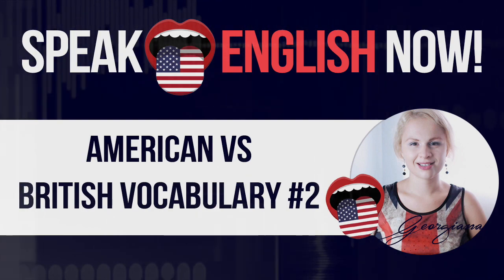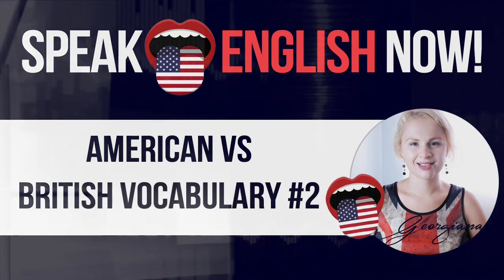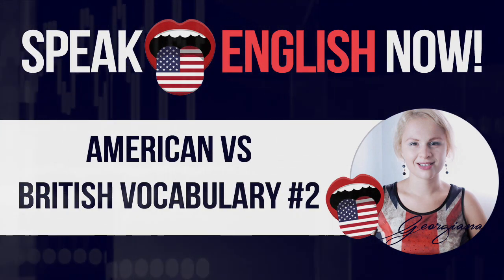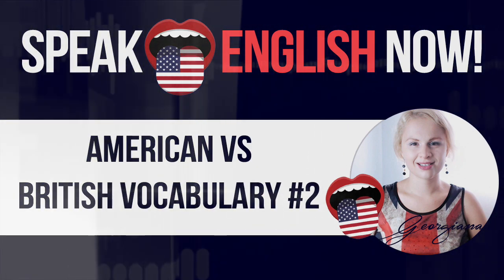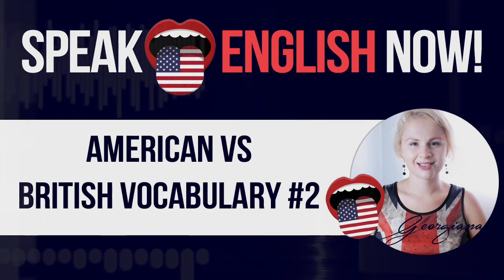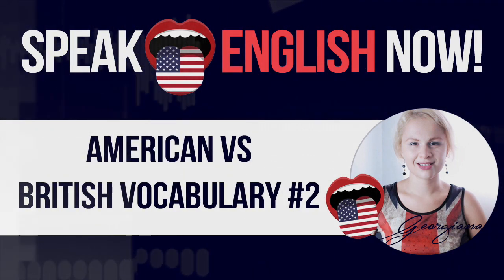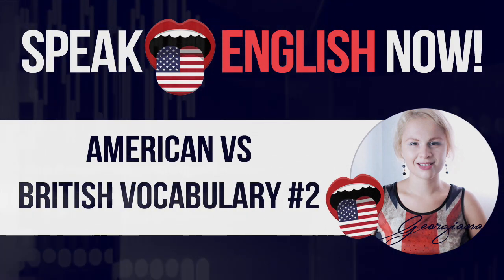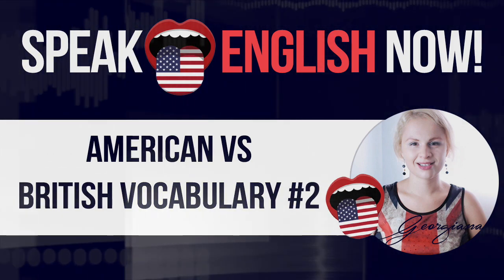#094 American vs British -Vocabulary Differences #2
Hello, everybody! I am Georgiana your English teacher and founder of SpeakEnglishPodcast.com. My mission is to help you to speak English fluently.

We all know that American and British English sound different most of the time. But did you know there is also a difference in vocabulary?
That’s right.  There are spelling, vocabulary, and even specific grammar differences between the two.

Last week we started with a series of vocabulary differences between American and British English. Today we will continue this series, if you didn't listen to last week's episode, you might want to do so right now. Just go speakenglishpodcast.com and select episode #093.

And with a point of view story, you’re gonna compare the different grammar points. It’s the perfect way to learn grammar and new vocabulary without memorizing.

I’m going to tell you a word in American English, and I’ll ask you to guess what would be the equivalent word in British English.

1)TruckIn American English with use the word truck when we refer to a large, heavy road vehicle used for carrying goods, materials, or troops.

Can you guess the equivalent in British?

Yes! In the United Kingdom, people use the word lorry.

American-truck
British- lorry

2)After washing the dishes, we use a dish towel to dry the dishes.

Can you guess which word is used in British English?

That’s right. People call it "tea towel" or "tea cloth" in the UK.

American-dish towel
British- tea towel or tea cloth

3) In the States, people live in an apartment.

Do you know the word in British English?

Yes. That’s right. In British, they use the word flat.

American-apartment
British- flat

4) I live on the first floor, and my neighbor on the second floor.

Simple. Right?

Not really. Let me explain why.

The equivalent in British for the "first floor" would be the "ground floor."
The second floor in British is called the first floor.
Confusing!! Right?

So let me repeat the example in American.

American:

" I live on the first floor, and my neighbor on the second floor."

British:

" I live on the ground floor, and my neighbor on the first floor."

5) In American, we use the word zee to refer to the last letter of the alphabet.

What’s the word in British English?

That’s right. In British, they use the word zed.

American-zee
British- zed

6) At the end of each sentence, we usually use the word period.
"Period" is also used to indicate that a decision is irrevocable.

For example:  "I forbid you to go to that concert, period."

What’s the word used in British English?

Exactly. In British English, they use the word full-stop.

American-period
British- full-stop